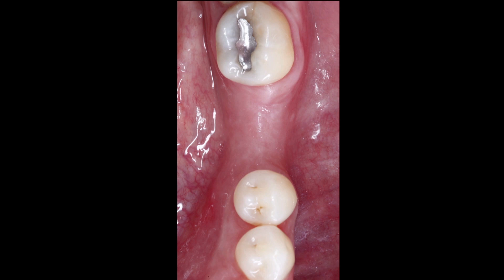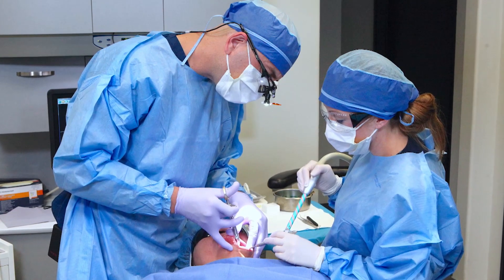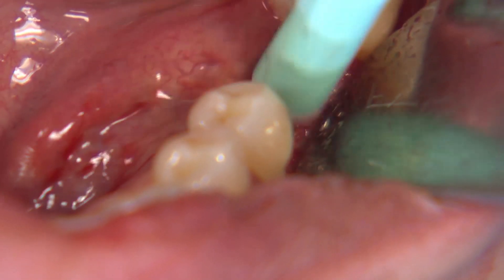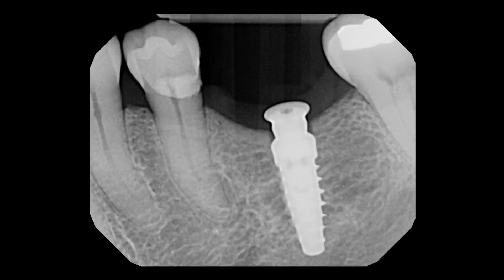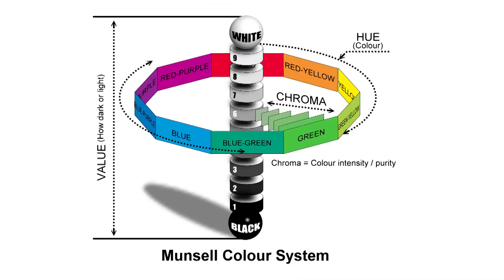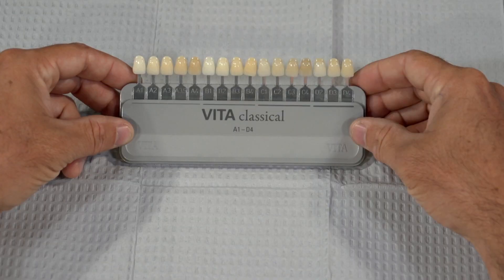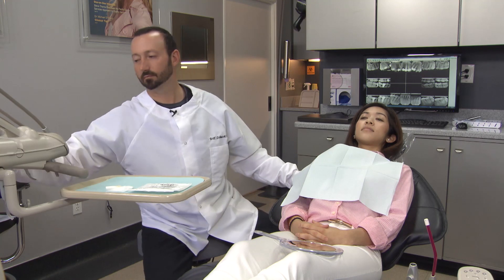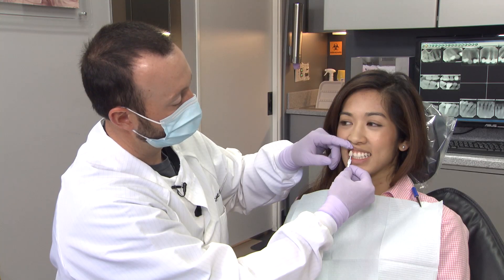Chairside Live Episode 176: The Fundamentals of Placing Implants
In this episode of Chairside Live, Dr. Abai introduces his approach to placing your first implants. Then, Will Schmidt, RDA, is discussing how he selects the perfect shade every time.